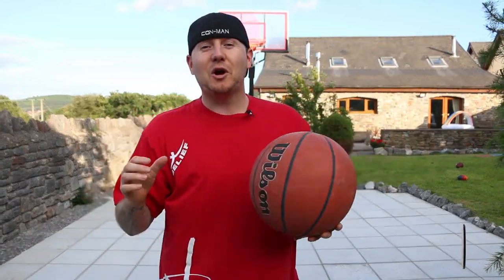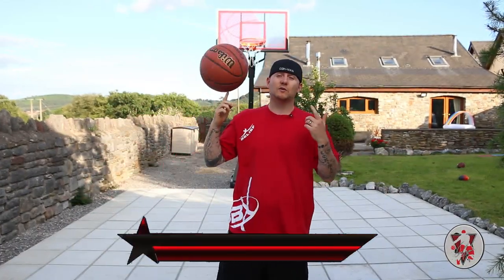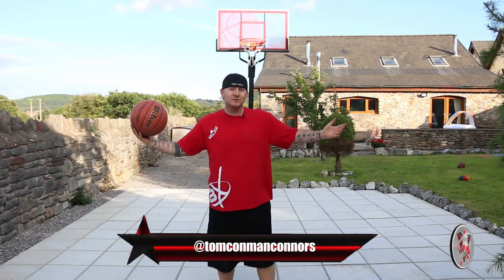Dribbling & Bank Shooting Drills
Professional streetball player & multi basketball world record holder Tom "Conman" Connors shows you some beginner tips with dribbling and shooting.

Tiktok Conman Basketball

Tom "Con-man" Connors is considered a street basketball legend and one of the best street basketball players in the world. Not only an urban sport star throughout the globe. Tom entertains millions with his basketball skill and antics from the centre stage to the rugged street basketball courts. Conman appears in All Star and exhibition games and featured in his own TV shows worldwide. Con-man has developed an established portfolio since the beginning of his career, a fully sanctioned Sporting Champion and the face of UK basketball, a multi Guinness World Record holder with 17 basketball world records and a European street basketball champion.  In various fan polls over his career "Conman" has consistently been voted in the top 5 streetball players in the world for over 20 years.

To get the music played in this video please